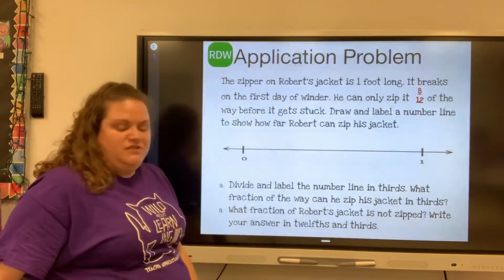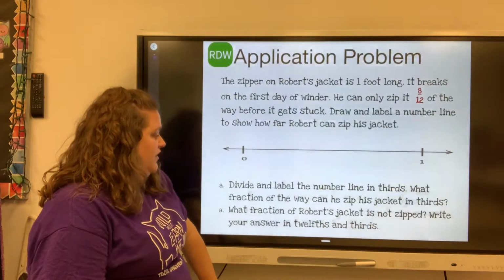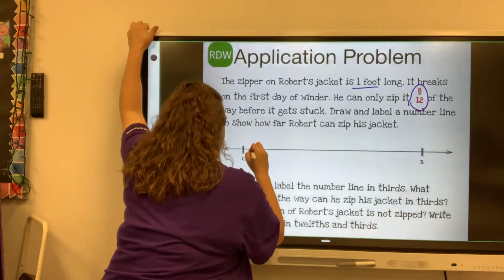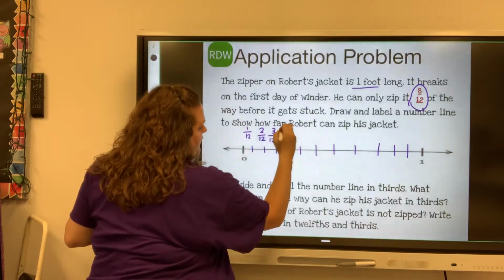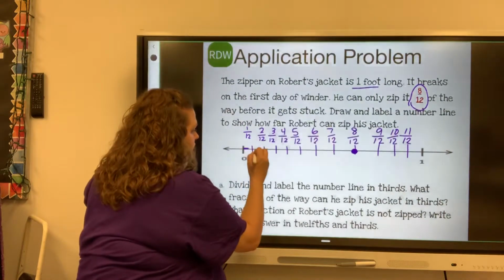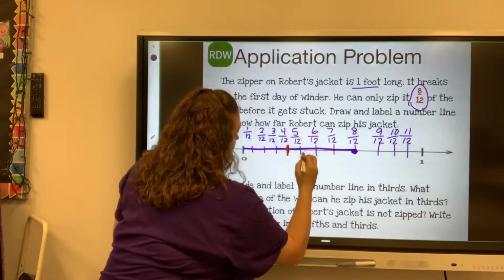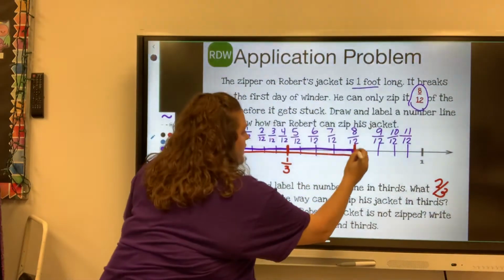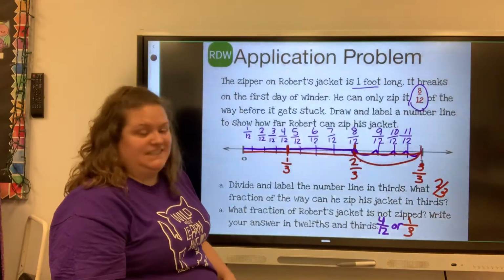Word Problem 14